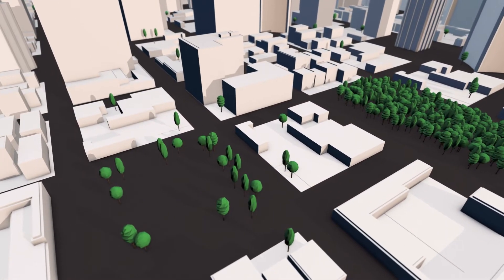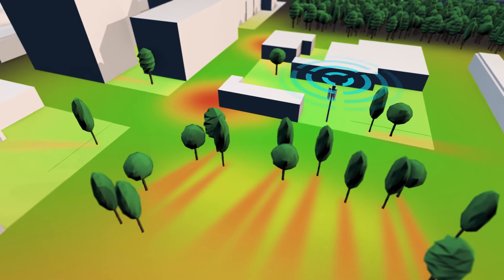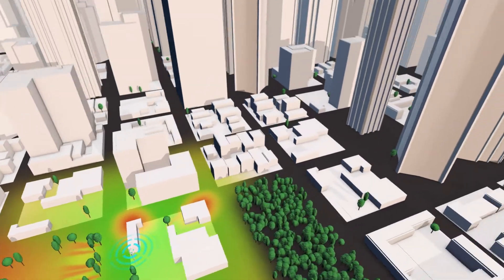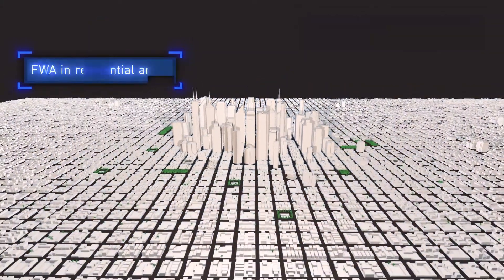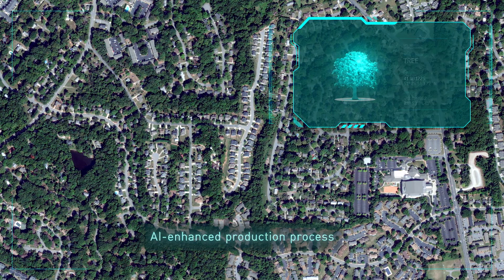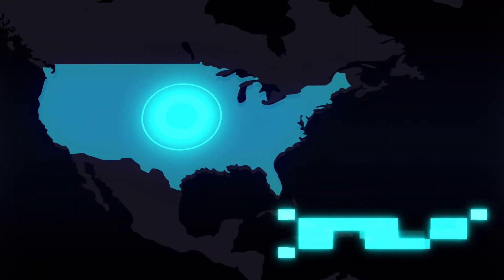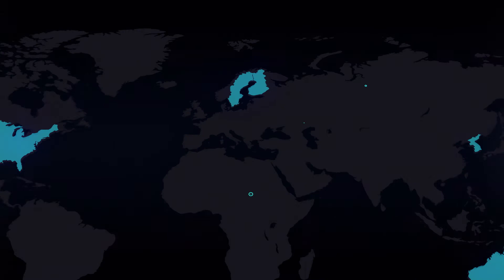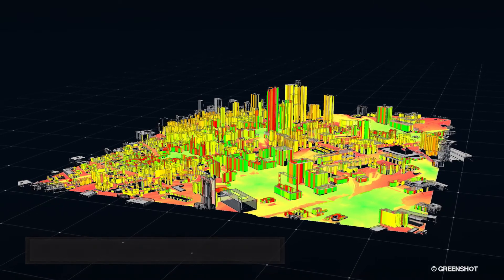LuxCarta and 5G NR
LuxCarta focuses on the creation and delivery of geospatial products for the global telecom market. We have been serving the needs of the telecom ecosystem for over 20 years and have invested substantial R&D resources to meet the challenges posed by 5G rollouts. Our customers are supported by skilled geospatial experts in their time zone through five corporate offices around the world.